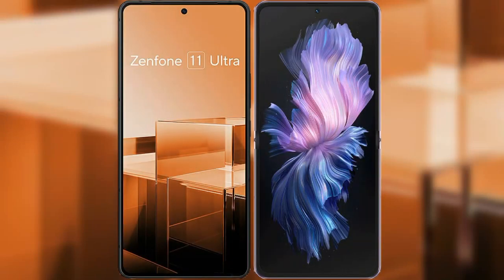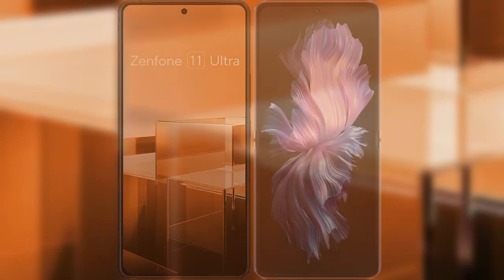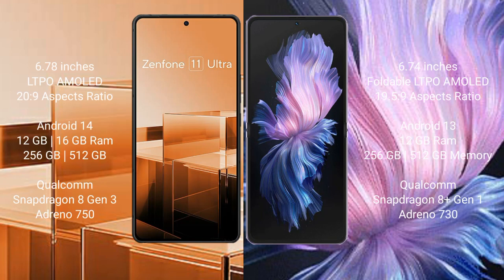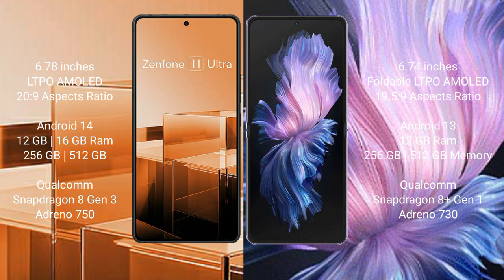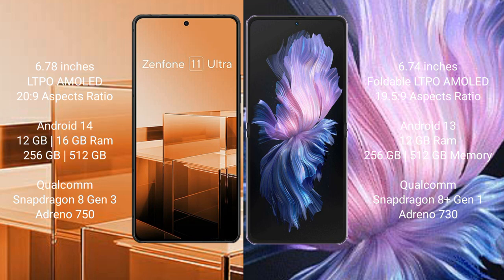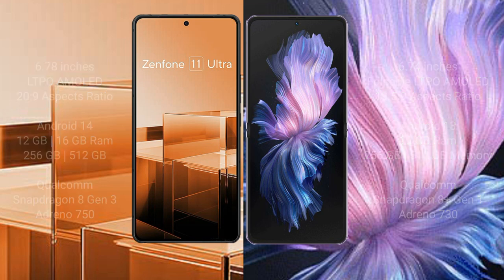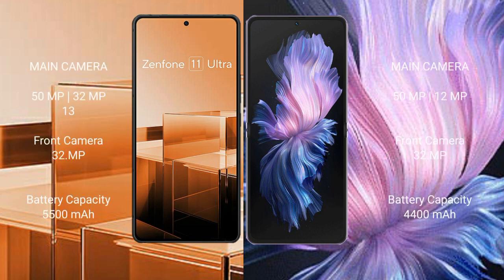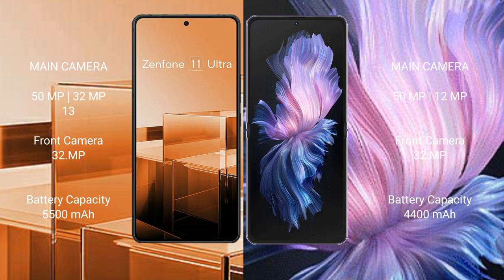Asus Zenfone 11 Ultra vs Vivo X Flip Review